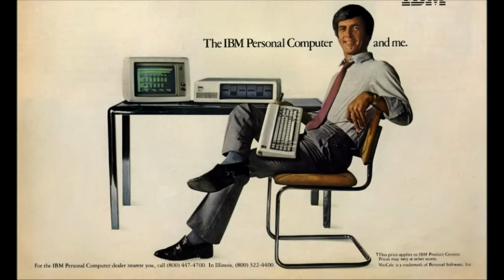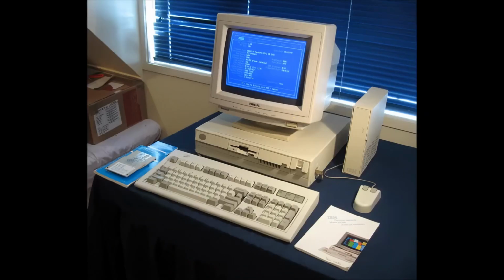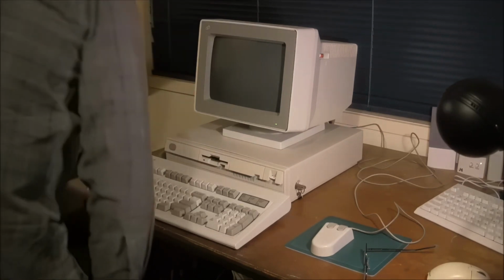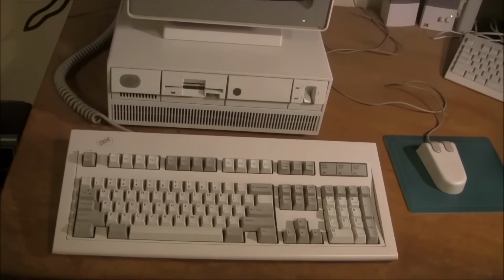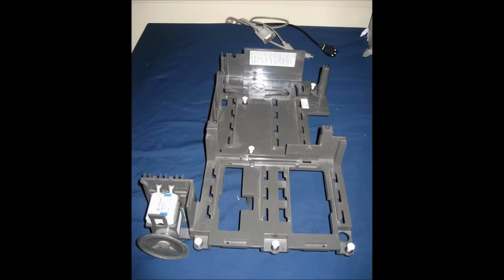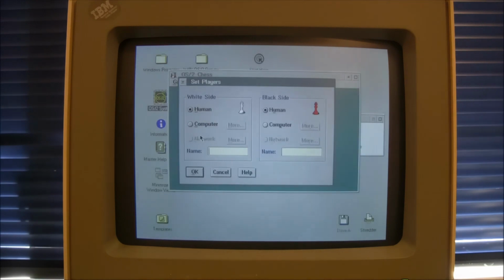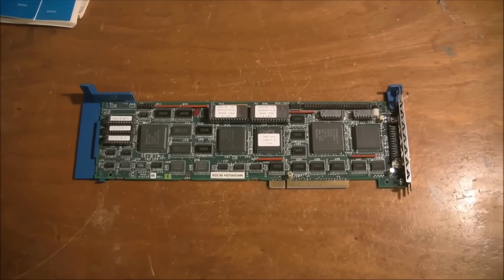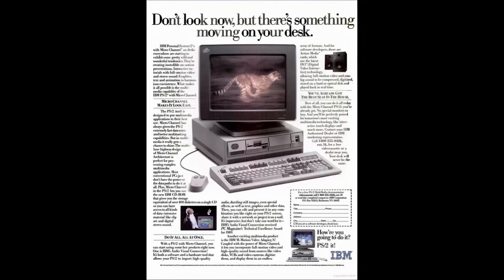The IBM PS/2 Model 30-286 and Model 70 (as seen in Terry Stewart's computer collection)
Terry Stewart (tezza) talks about vintage/classic computers in his collection: he IBM PS/2 Model 30-286 and Model 70. This video replaces an earlier copy which had very poor audio.  See the View Numbers and Comments before the refresh